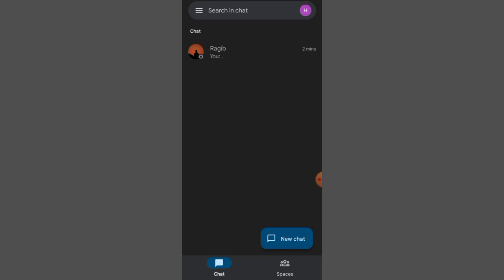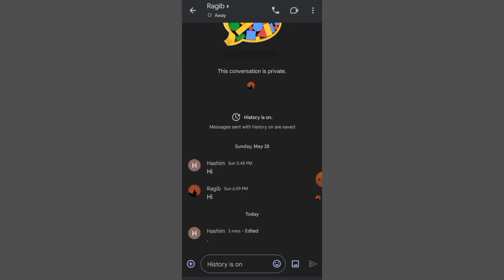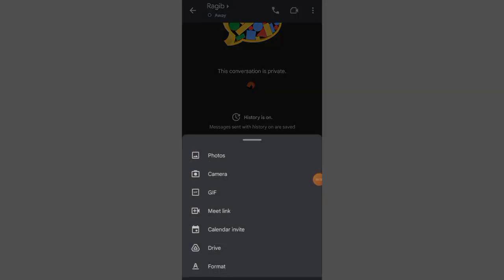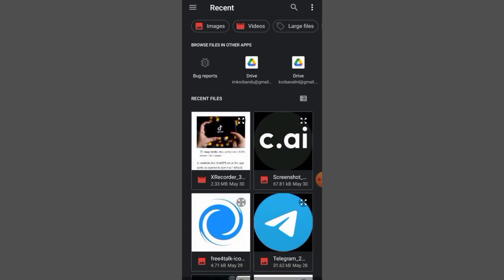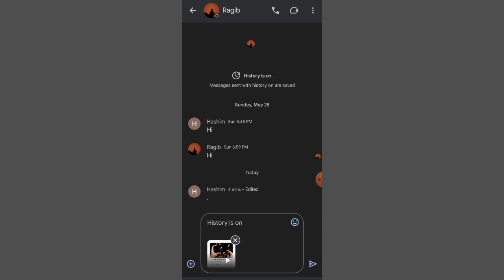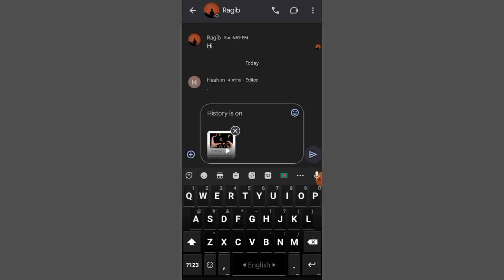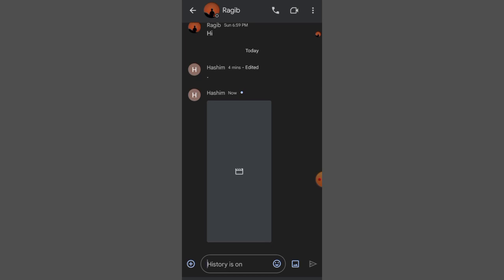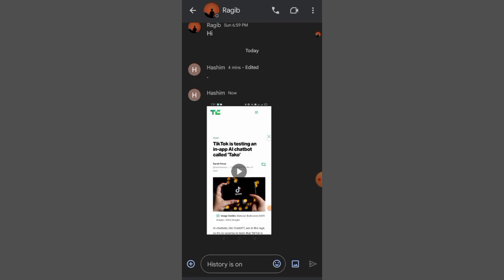How To Send Videos In Google Chat App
google workspace,
why google chat,
any google chat,
chat in google,
chat de google,
how to google chat,